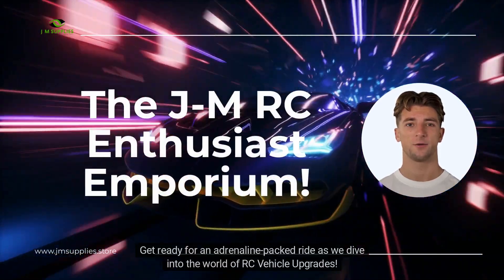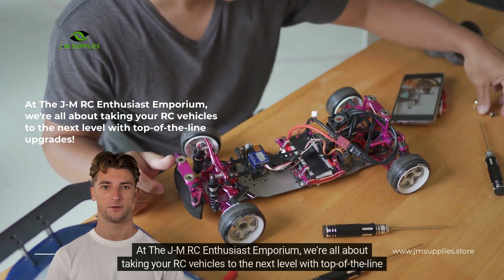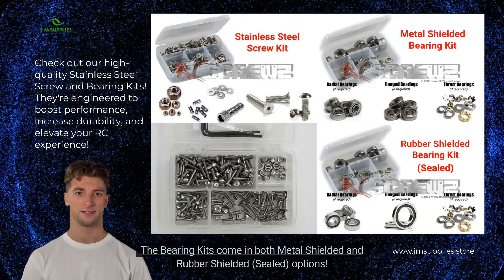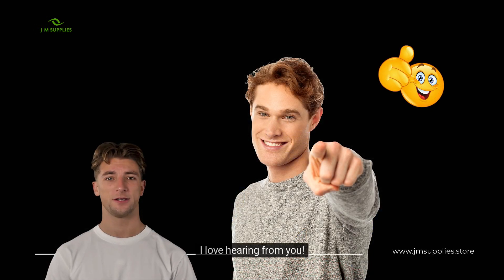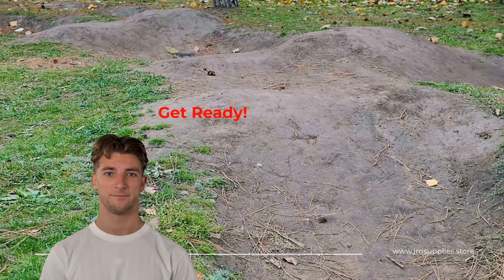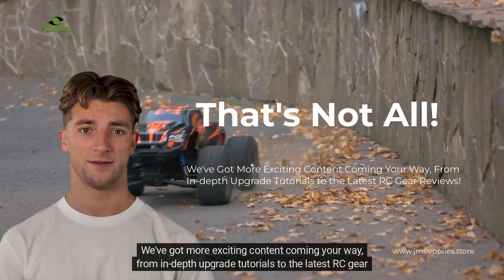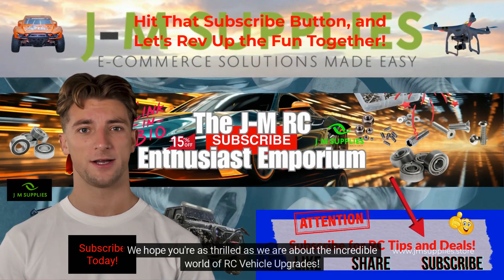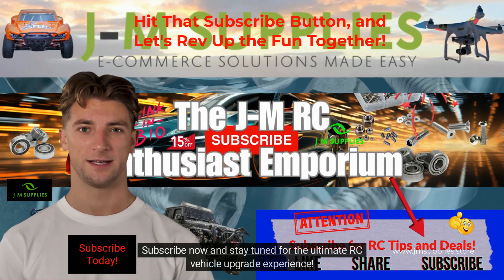🚀 Unleash the RC Thrills! Join The J-M RC Enthusiast Emporium for Epic Upgrades & Adventure! 🚀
🏎️ Ready to Elevate Your RC Experience? Welcome to The J-M RC Enthusiast Emporium! 🏎️

🔥 Get Fired Up with RC Vehicle Upgrades! Discover the Ultimate Performance Boosters in Stainless Steel Screw and Bearing Kits! 💥

🛠️ From Pro Tips to Epic Races - Join the Thrilling World of RC Vehicle Upgrades with @TheJMRCEnthusiastEmporium! 🏁

🔧 Unlock the Full Potential of Your RC Vehicles! We've Got Hundreds of Top-Notch Upgrades Waiting for You! 💡

🚀 Rev Up the Fun! Embrace High-Octane Adventures with RC Vehicle Mods, Tricks, and More! 🚀

🔍 Searching for Unbeatable RC Upgrades? Look No Further! Find the Best Stainless Steel Screw and Bearing Kits Right Here! 🔍

🎯 Calling All RC Enthusiasts! Get Your Adrenaline Fix with High-Quality RC Parts! 🎯

💪 Master the Art of RC Vehicle Customization! Proven Techniques for Superior Performance! 💪

🔩 Engineered for Precision, Built for Victory! Explore the World of RC Vehicle Upgrades and Dominate the Track! 🔩

🌟 Your One-Stop RC Upgrade Shop! The J-M RC Enthusiast Emporium Brings You Top-Notch Products and Tips! 🌟

⚙️ Step into the Gearhead's Paradise! Unleash Your RC Vehicle's Full Potential with Our Exclusive Kits! ⚙️

🏆 Unleash Your Inner Champion! Elevate Your RC Game with Premium Stainless Steel Upgrades! 🏆

🛡️ Shield Your RC Vehicles with Top-Quality Bearings! Conquer Every Terrain with Confidence! 🛡️

💥 From Novices to Pros - Embrace the Power of Our RC Upgrade Expertise! Join the Enthusiast Community Today! 💥

🔧 Want to Outperform the Competition? Discover the Secret Sauce of RC Vehicle Enhancements! 🔧

💡 Upgrading Made Easy! Unlock Access to RC Pro Tips and Thrilling Action at @TheJMRCEnthusiastEmporium! 💡

🔍 Find Your Perfect Upgrade Match! Explore the Vast Selection of Stainless Steel Screw and Bearing Kits! 🔍

🏎️ Ready to Dominate the RC Racing Scene? The J-M RC Enthusiast Emporium Is Your Gateway to Victory! 🏆

🌟 Empower Your RC Vehicles with Top-Grade Upgrades! Witness the RC Evolution Unfold! 🌟

💪 Gear Up for the Ultimate RC Adventure! Uncover the Hidden Potential of Your RC Vehicles Today! 💪

🏎️ From Classic Models to Cutting-Edge Innovations - Dive into the World of RC Vehicle Marvels! 🏎️

🚀 Fuel Your Passion with RC Vehicle Upgrades! Join the Enthusiast Emporium for Unforgettable Thrills! 🚀

⚙️ Looking for RC Upgrades That Never Disappoint? Unleash the Power of Stainless Steel Kits Today! ⚙️

🛡️ Conquer Challenges with Confidence! Elevate Your RC Vehicles with Battle-Tested Bearing Upgrades! 🛡️

💡 Discover the Ultimate RC Upgrades Database! Prepare to Be Amazed at @TheJMRCEnthusiastEmporium! 💡

💥 Join the RC Revolution! Elevate Your RC Experience with Cutting-Edge Upgrades! 💥

🏆 Ready to Win? Get Ahead with Our Elite RC Upgrade Insights and Innovations! 🏆

🌟 Illuminate Your RC Journey! Find Exclusive Upgrades and RC Tips from Our Enthusiast Community! 🌟

🚀 Unleash Your Inner RC Maverick! Rev Up the Action with The J-M RC Enthusiast Emporium! 🚀

🔧 Want to Dominate the Track? Our Stainless Steel Screw and Bearing Kits Are Your Ticket to Success! 🔧

🛡️ RC Armor for Champions! Reinforce Your RC Vehicles with Top-of-the-Line Bearing Upgrades! 🛡️

🏆 Unlock the Power of RC Customization! Experience Top Performance with Our Stainless Steel Kits! 🏆

🏎️ Ready to Redefine Speed? Discover Our Premium RC Upgrade Collection Today! 🏎️

💪 Join the RC Enthusiast Empire! Conquer the Track with Our Top-Grade Upgrades and Expertise! 💪

🌟 Ignite Your RC Passion! Dive into a Universe of Thrilling Action at @TheJMRCEnthusiastEmporium! 🌟

🏁 Race to Victory! Rev Up Your